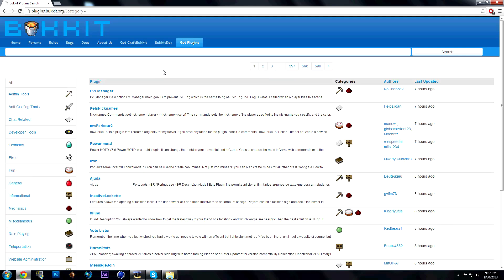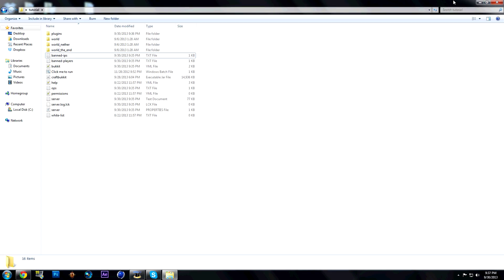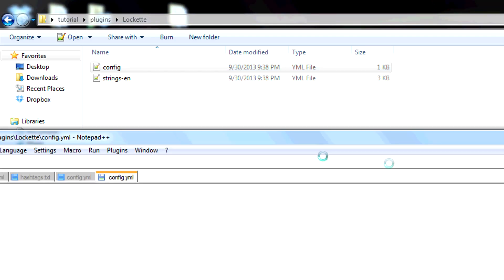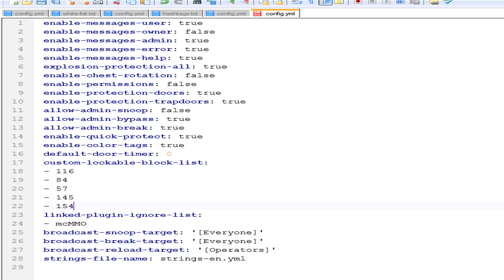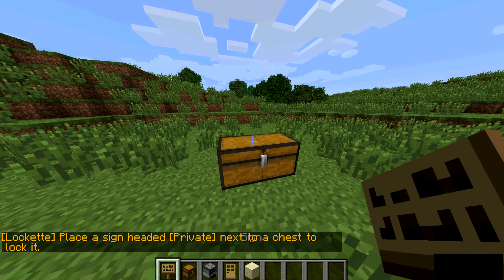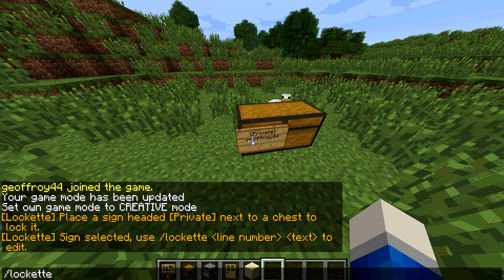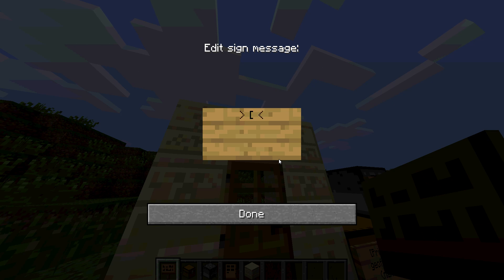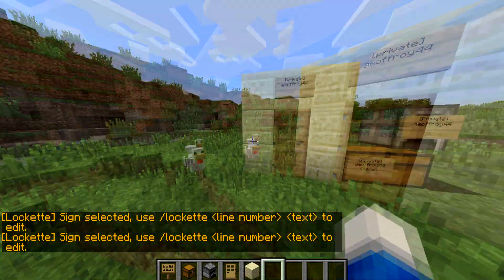How To Install And Configure Lockette For Bukkit Minecraft 1.7.2 [єαѕу αη∂ ƒαѕт!!]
SONG: The World Is Yours - Hendersin